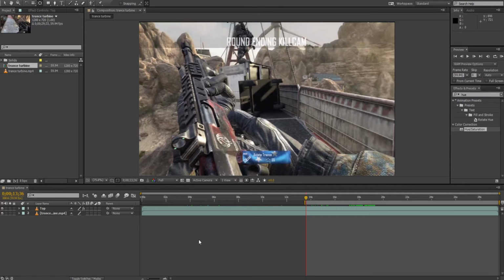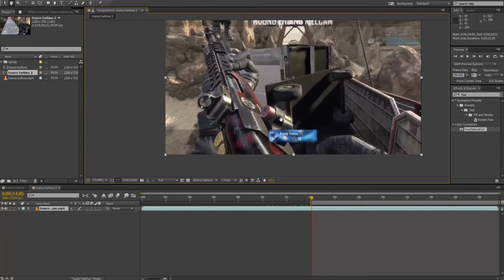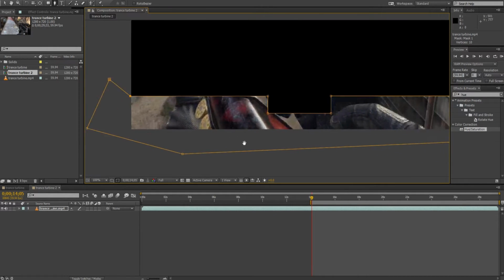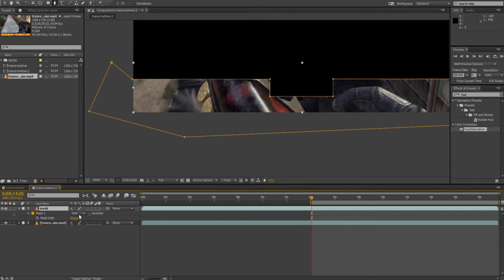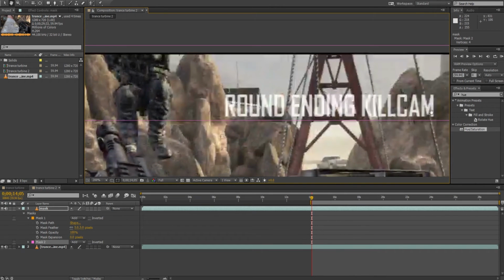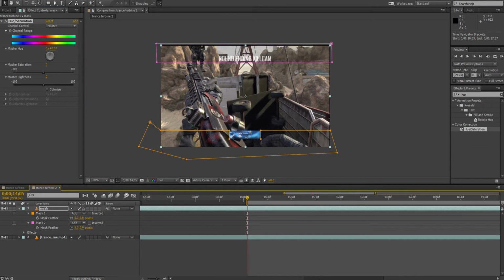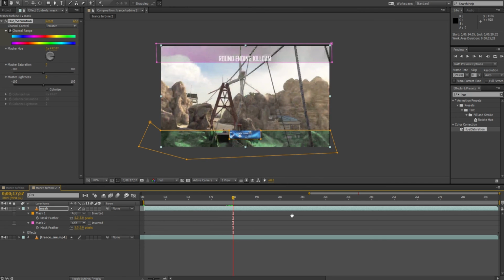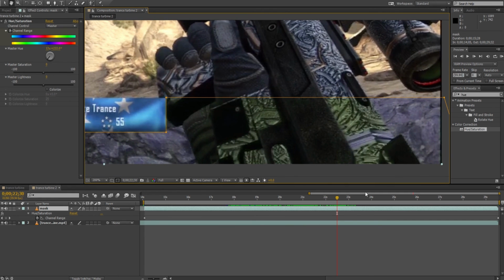TUT: Killcam Colour Shift (Editors School)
Remember to leave a comment on the next tutorial you want to learn, like the video to help me continue making these tutorials and share the video with your friends so every one can learn how to edit!

Keep up to date? like me on Facebook and Twitter for a update every time I upload a new video!

Want me to be the editor of your next montage? Check here for my pricing!

If your in Perth Australia and your looking for some competitive Call of Duty or other competitive events check out for more info.